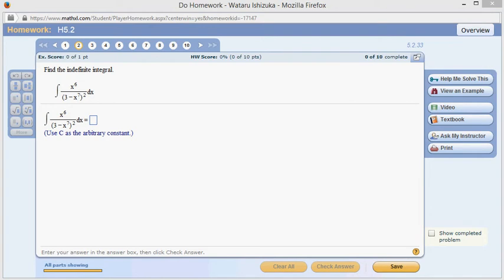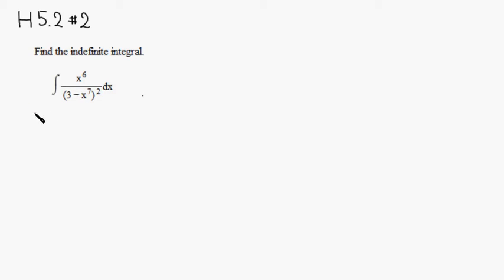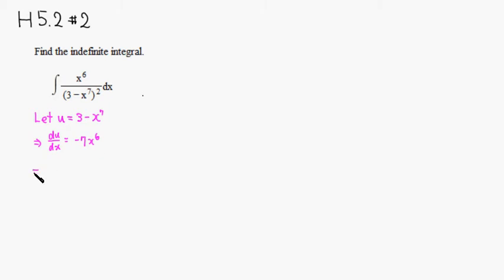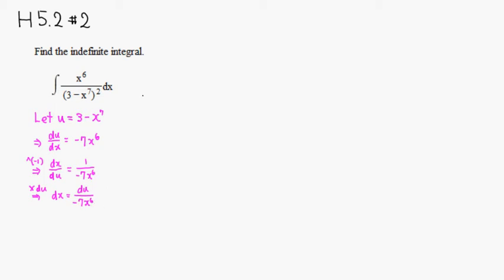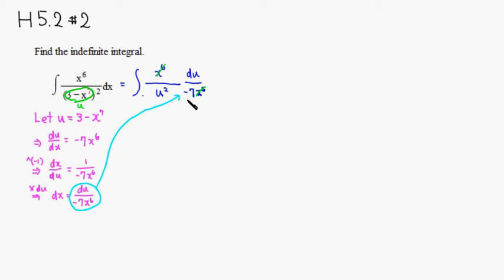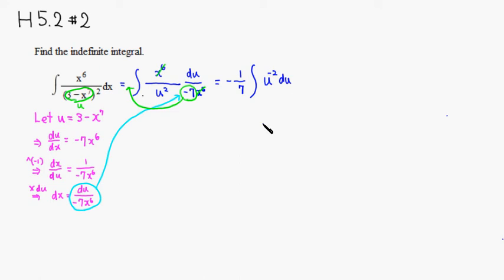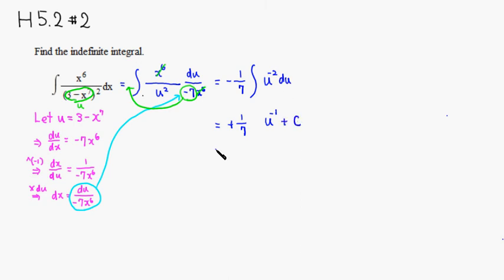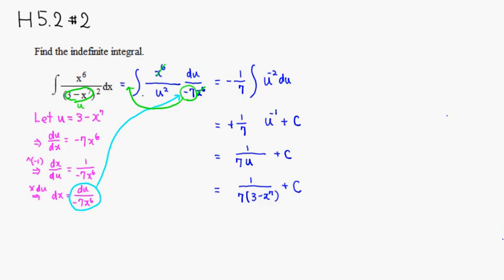MTH 108 H5.2 #2 (Spring 2015)